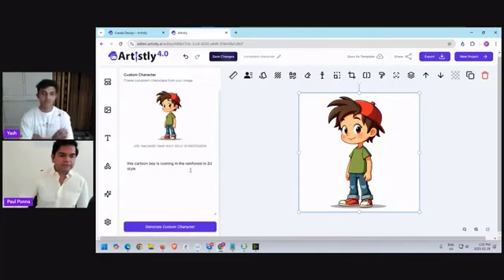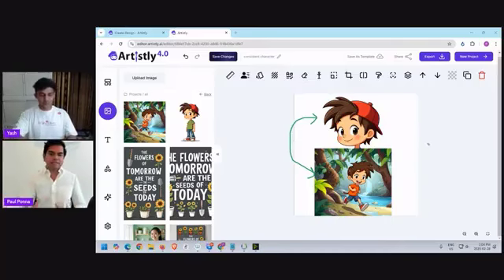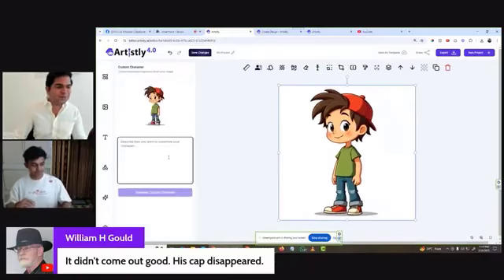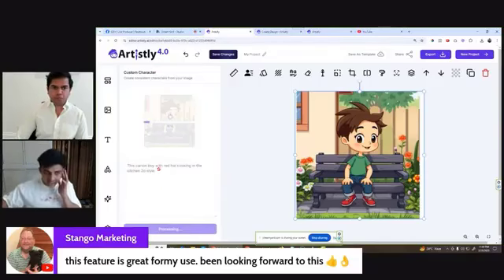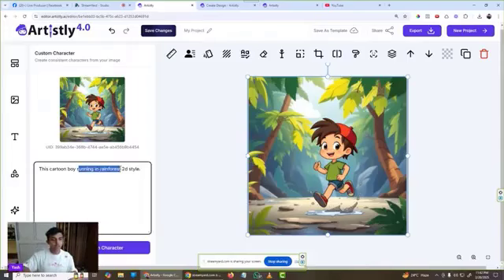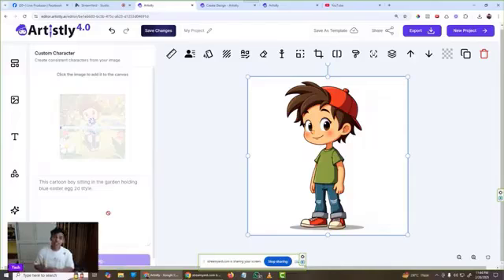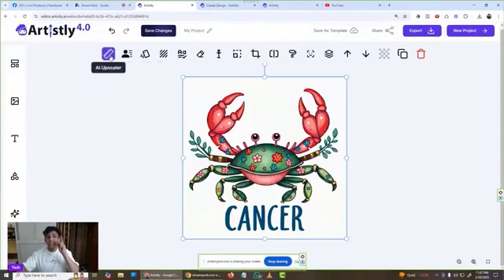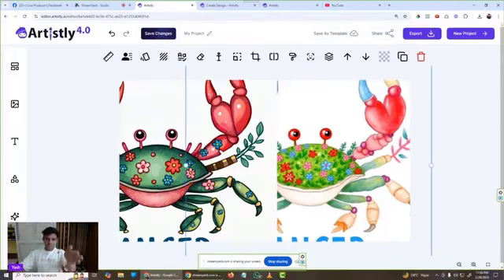Artistly 4.0 Review Unleash Your Creativity with Al-Generated Characters and Designs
artistly ai
artistly.ai review
artistly ai review
artistly.ai
artistly
artistly ai tutorial
artistly review
artistly 4.0
videoexpress ai
artisly
artistly review
artistly 4.0
videoexpress ai
artisly